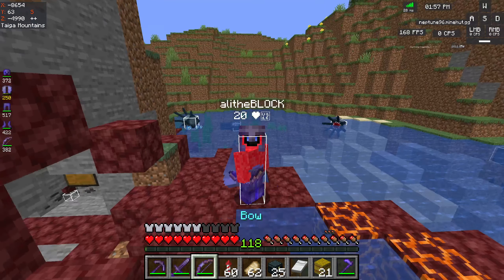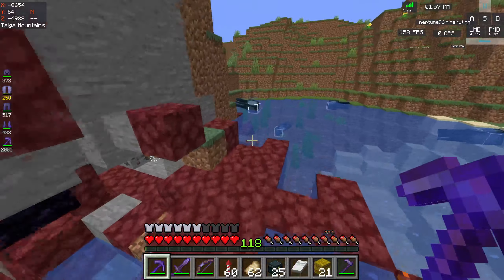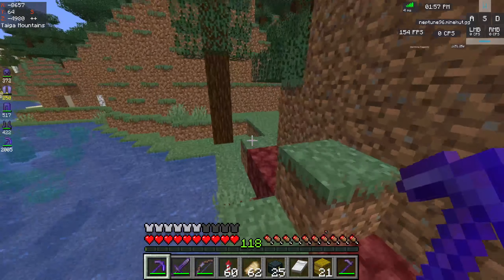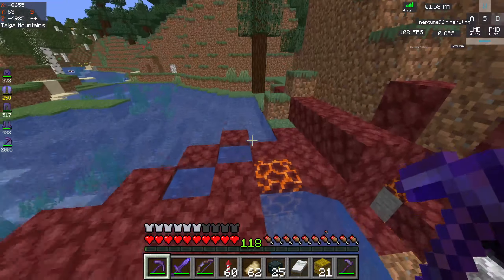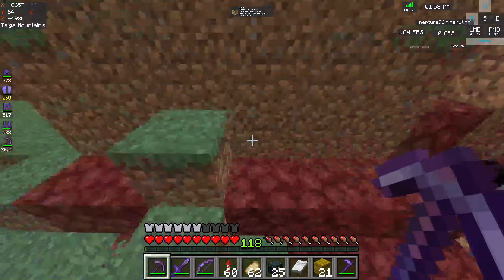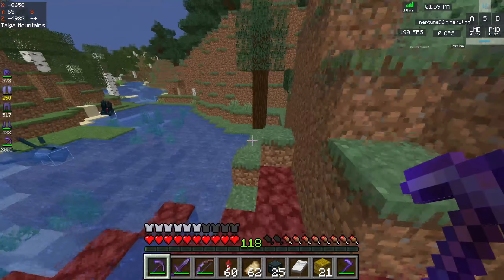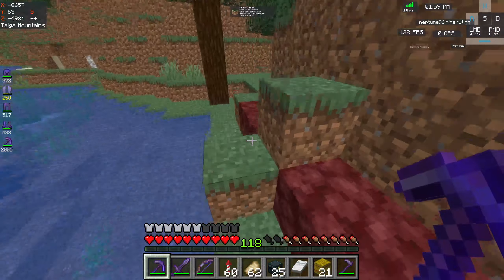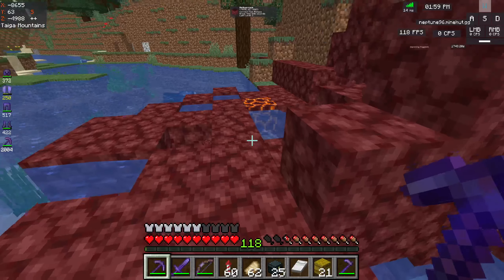Best way to find GOD APPLES in minecraft!!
What is your IGN? (in game name)
alitheGOD.
what is your discord server?
what is your texture pack?
any other questions say them down below i will answer.